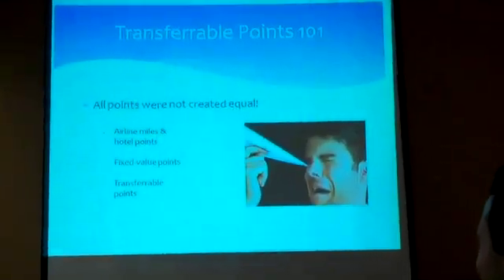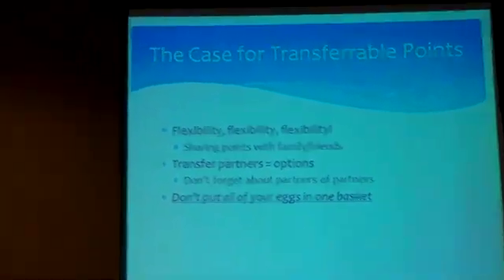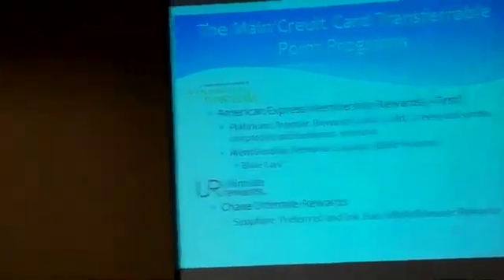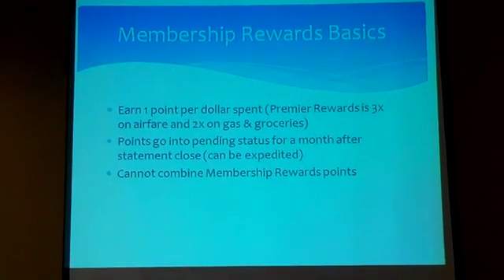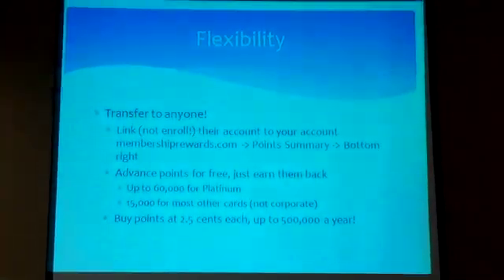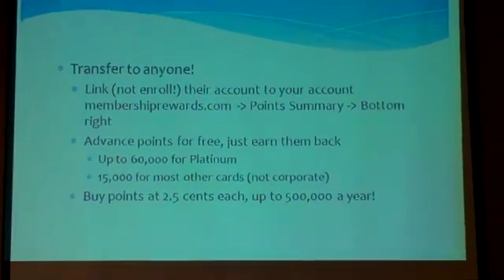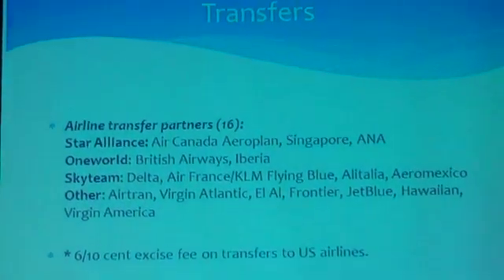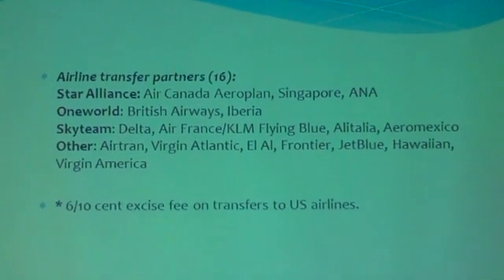Amex MR Talk 1.mov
Pack your bags: In TPGtv, travel expert and founder of ThePointsGuy.com Brian Kelly showcases the extraordinary experiences made possible by maximizing frequent flyer miles and credit card points. The web-series follows Kelly as he journeys to far-reaching destinations around the globe traveling in style for a fraction of the cost. The first season of ten episodes sees Kelly take a once in a lifetime odyssey around Africa. Traveling from Ghana and Rwanda to South Africa and Doha, he discovers remarkable people and uncommon travel experiences while taking viewers inside the luxury hotel and resort accommodations that his points and mileage strategies secure.

Advertising Policy
This means that many of the credit card issuers whose products you see listed on this site pay us referral fees for sending them new card members for certain products of theirs (which are selected by them).

When you click to apply for those credit card products using the links that you find on this site, we receive compensation from the credit card company that issues the card.  Being a part of this network makes it possible to support a team of writers who help provide the latest news in the travel and credit card industries for our readers.

Opinions presented on this site are those of Brian Kelly, The Points Guy, or our team of writers who at times may post their own opinions. While we do our best to report on recent and lucrative offers, the site does not include all available credit card offers.

We greatly appreciate it when you choose to use our links to sign up for credit card bonuses and we aim to be upfront about which cards we receive compensation for.

American Express
Bancorp Bank
Bank of America
Barclays
Brex
Capital One
Chase
Citibank
Discover
Founders Card
MBNA Canada
Luxury Card
USAA
US Bank
Virgin America
Wells Fargo

Airbnb
Amazon
Apple
Away Luggage
CLEAR
David’s Vacation Clubs
Emirates
Expedia
Expert Flyer
Hotels.com
Plastiq
Points.com